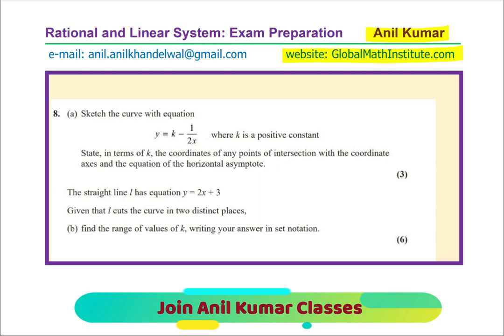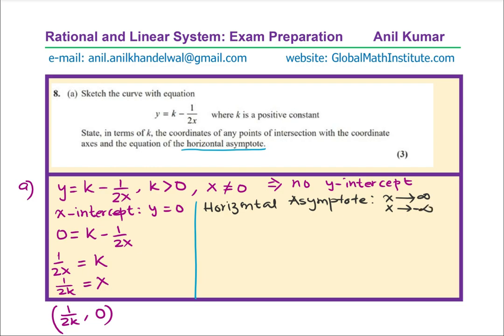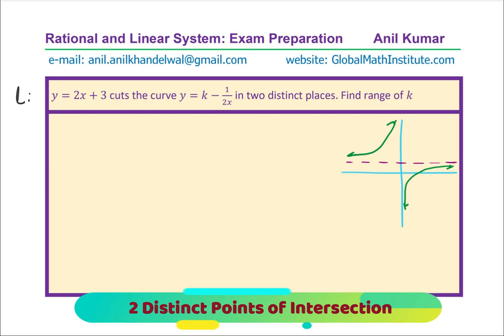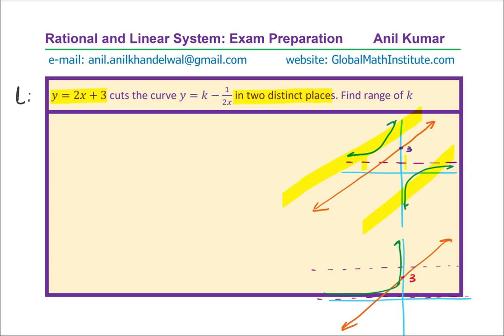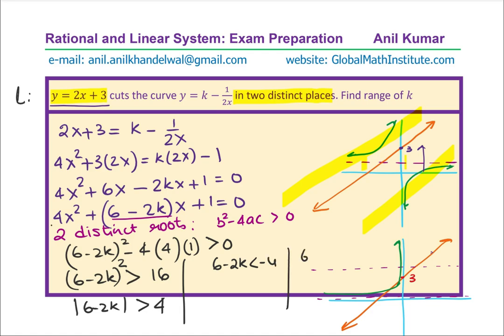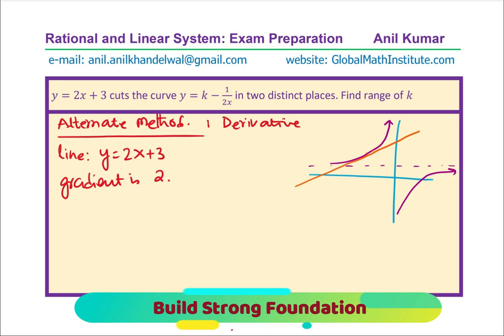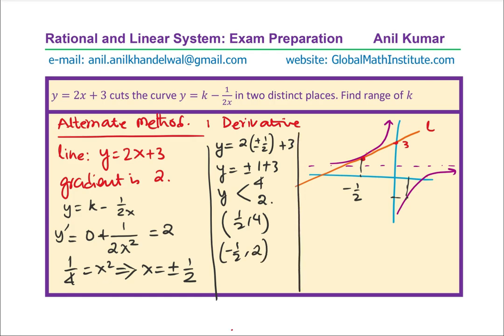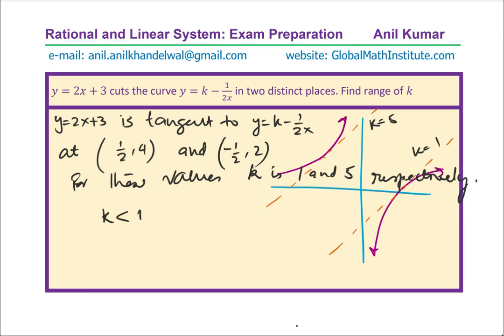Pre-Calculus Rational and Linear System of Equations Edexcel Level A Alternate Methods and Strategy